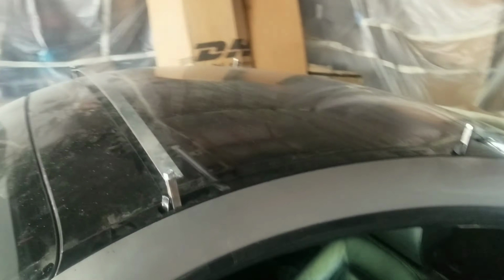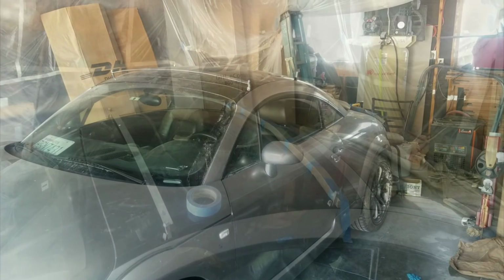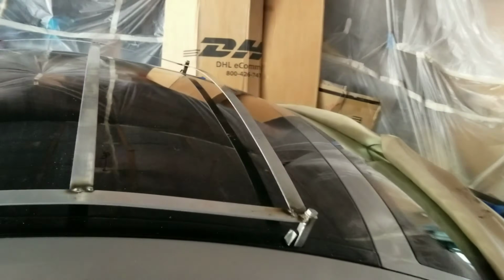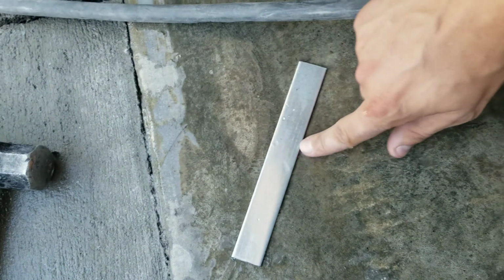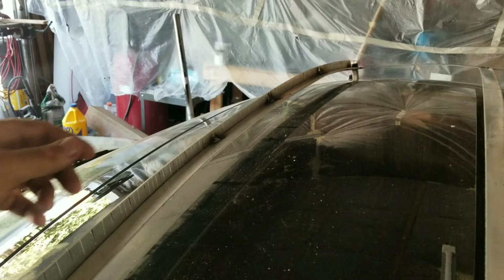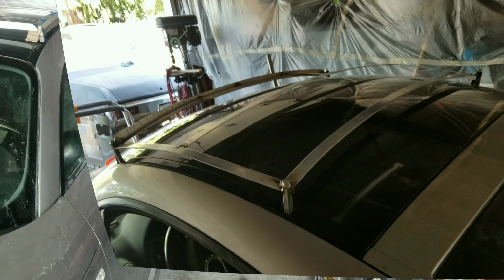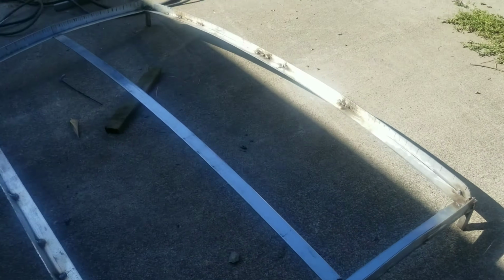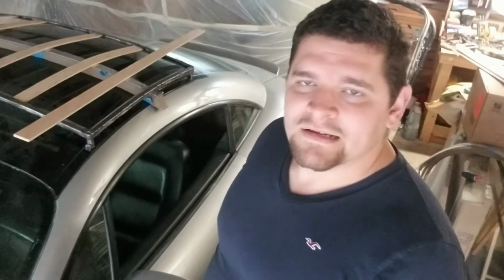The audi project; redefining the limits of space.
in this video we handle the problem that alot of small cars have, storage! follow along as we build what we try to make as the cleanest luggage rack we can build.

                  Marjan Gjorgievski
                  temelko andreev